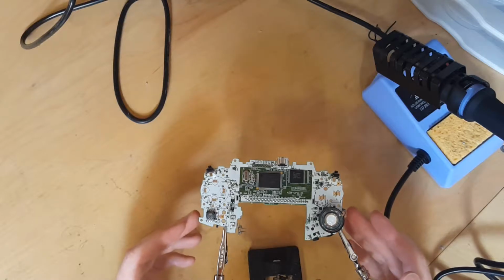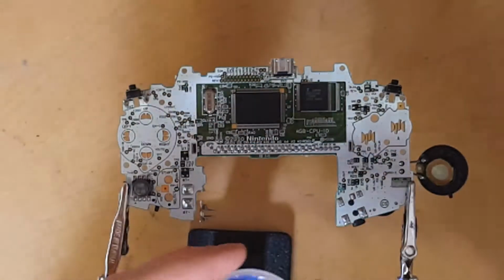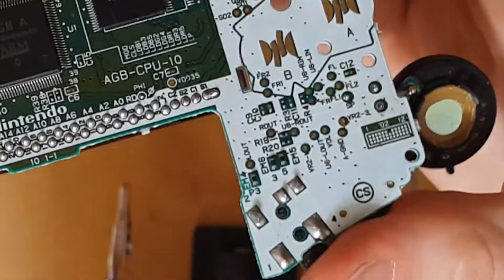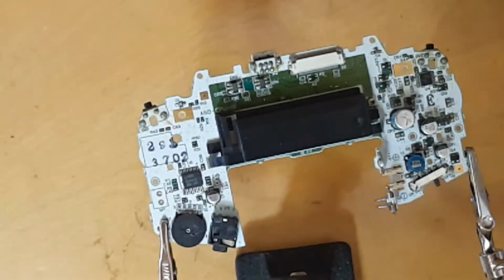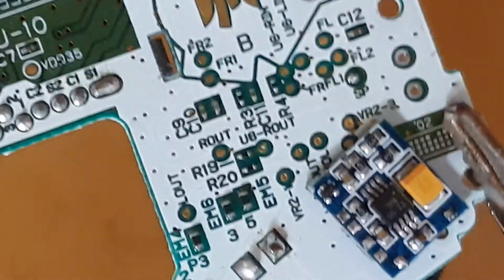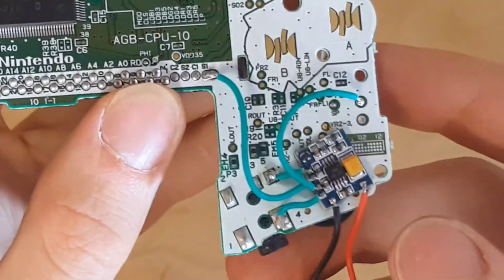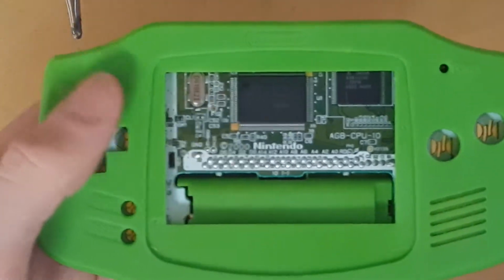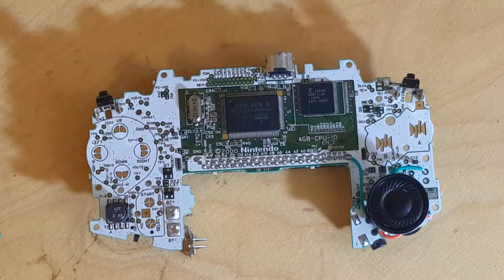Game Boy Advance CleanAmp Install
I install the RetroSix CleanAmp and speaker on a Game Boy Advance. An inexpensive and relatively easy mod to do that produces some impressive results.